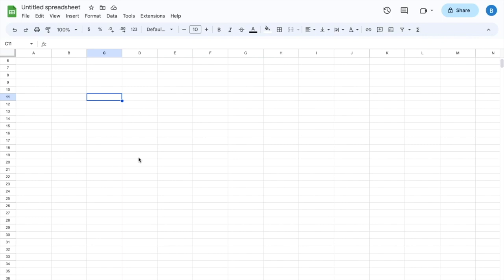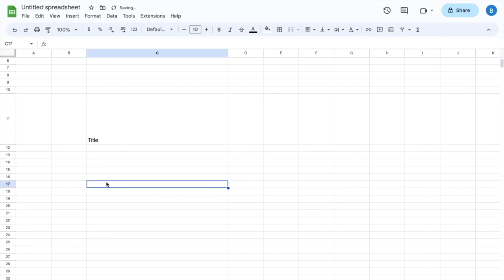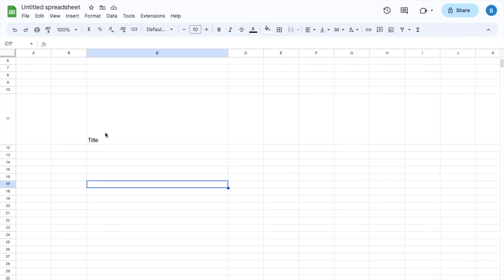How To Make Boxes Bigger In Google Sheets | Google Sheets Tutorial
To make boxes bigger in Google Sheets, you can adjust the row height and column width. Here are the steps to follow:

Open your Google Sheets document.

Select the cell or range of cells that you want to resize.

To adjust the row height, move your mouse over the border between the row numbers until the cursor changes to a double-headed arrow.

Click and drag the border up or down to adjust the height of the row.

To adjust the column width, move your mouse over the border between the column letters until the cursor changes to a double-headed arrow.

Click and drag the border left or right to adjust the width of the column.

You can also use the "Resize column" and "Resize row" options in the "Format" menu to specify a specific size for the columns or rows.

Once you have resized the rows or columns, release the mouse button to apply the changes.

That's it! You have successfully made boxes bigger in Google Sheets. You can use these steps to adjust the size of any cell or range of cells in your sheet.